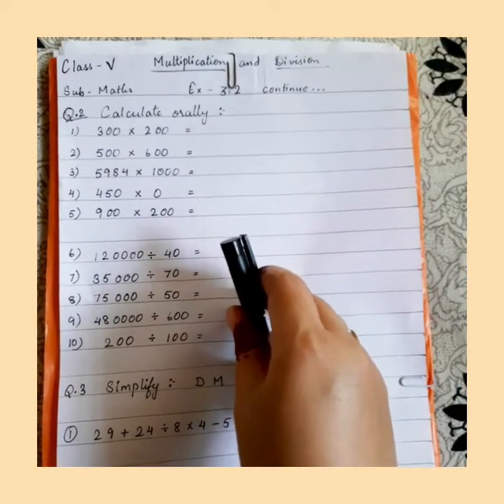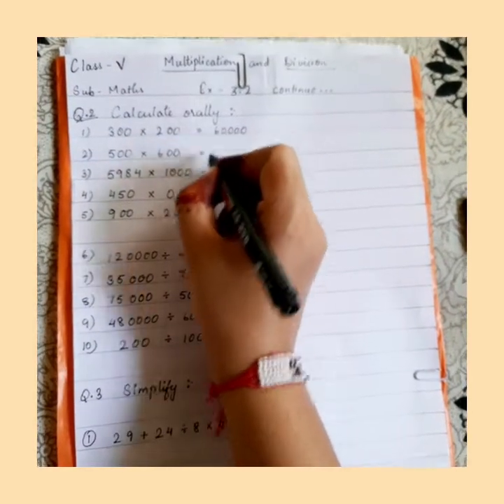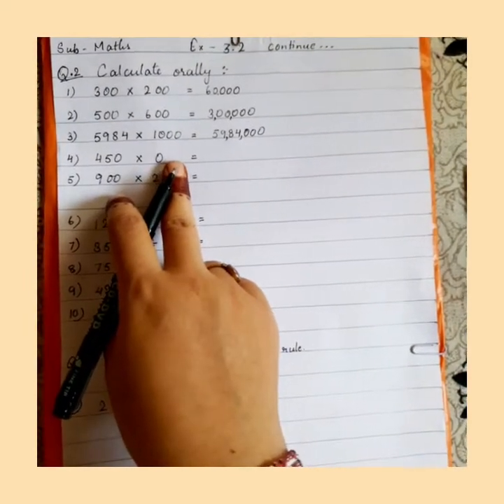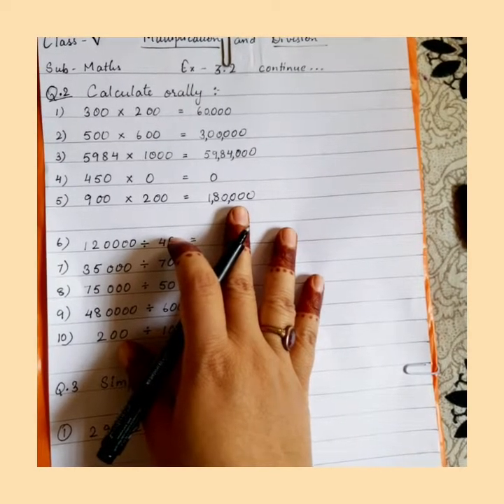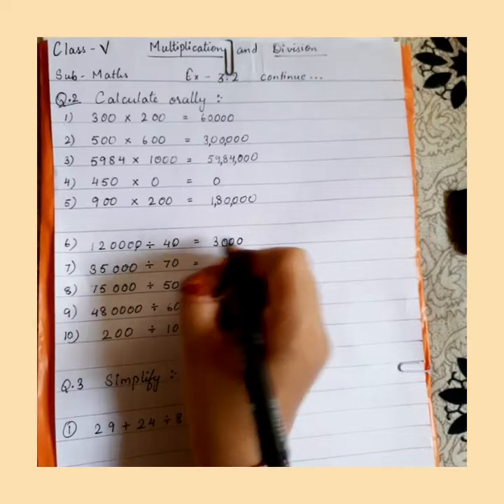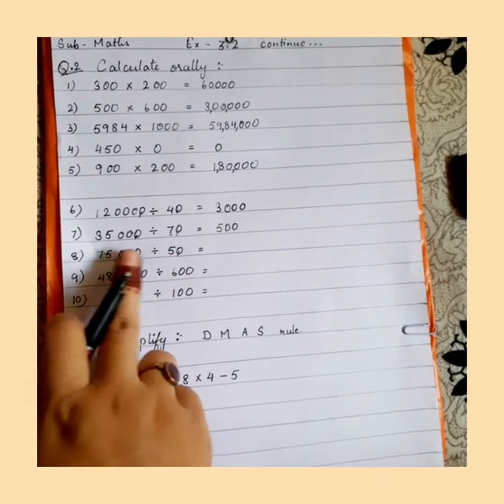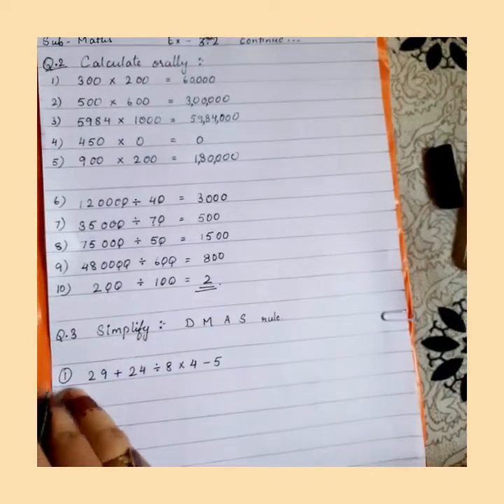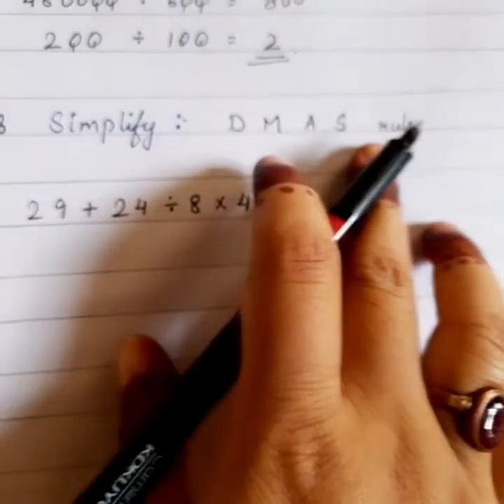L--3 Multiplication and Division